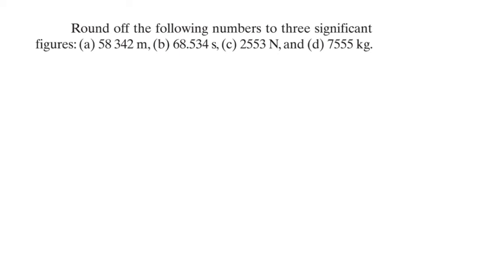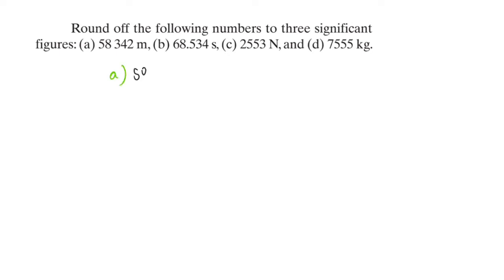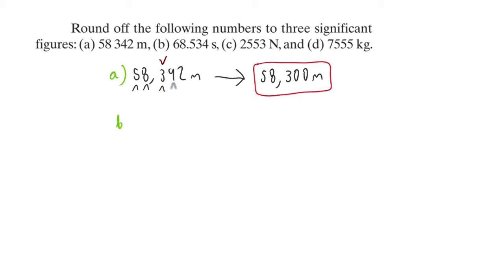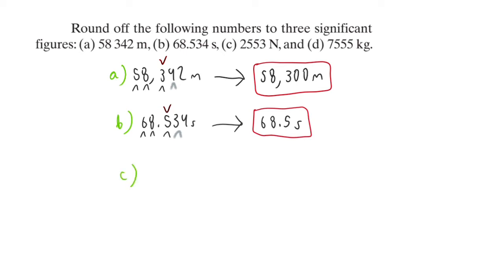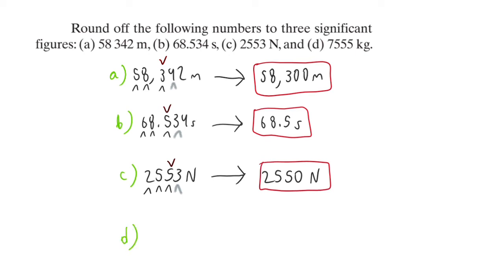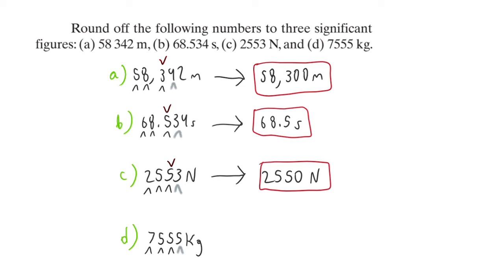Round off the following numbers to three significant figures: